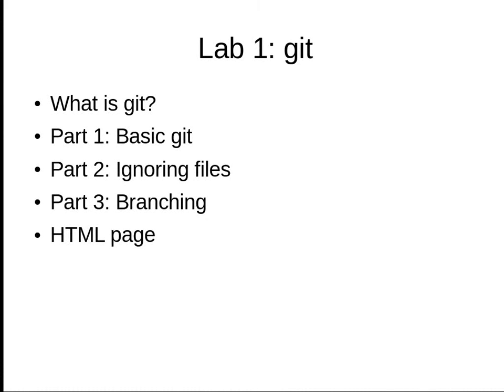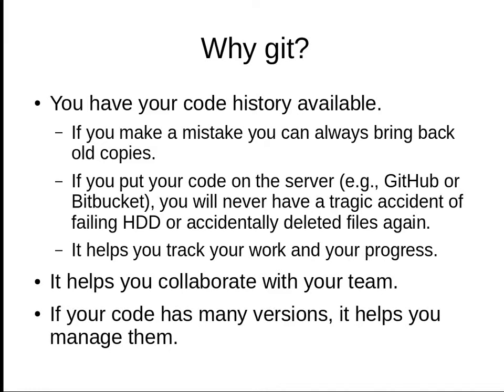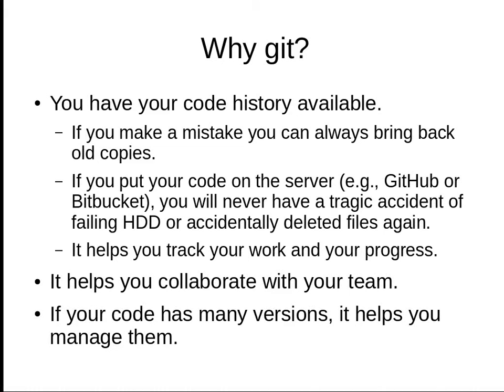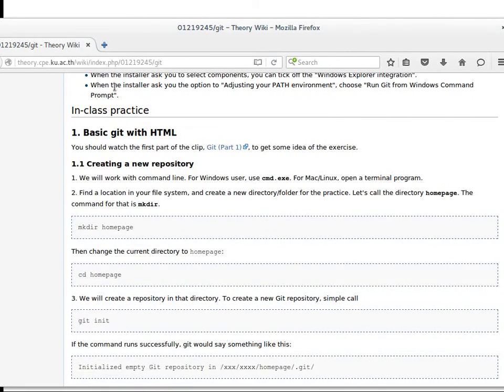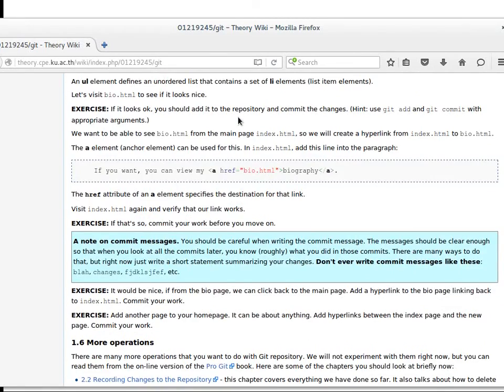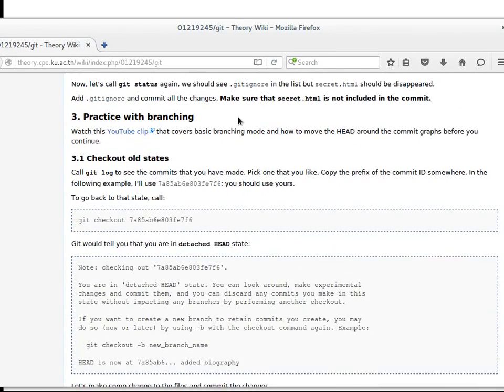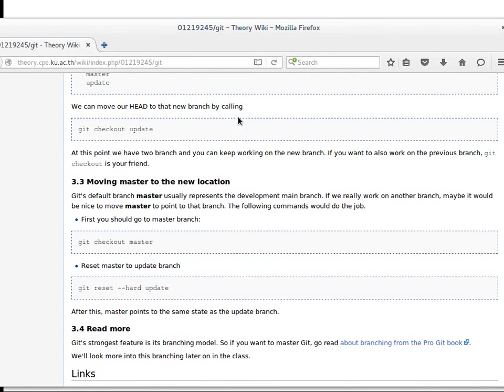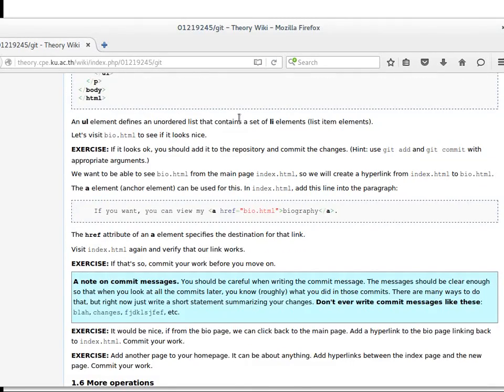ISP Lab Overview 1: git